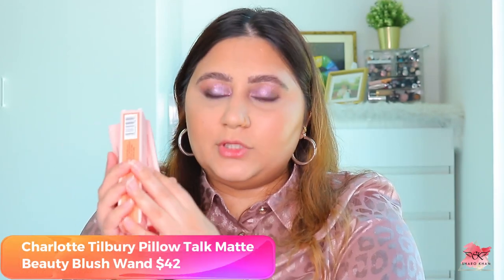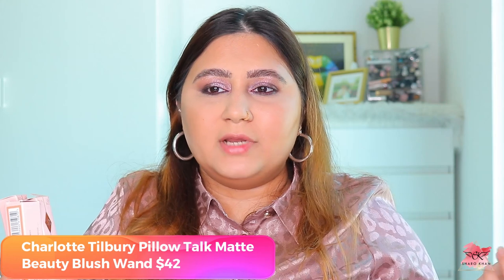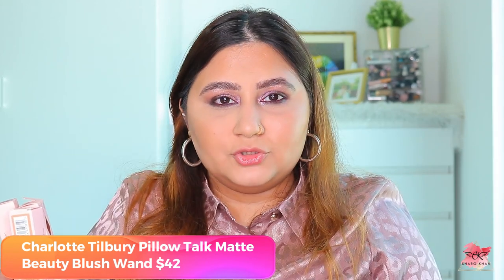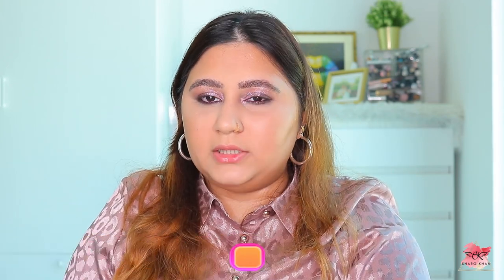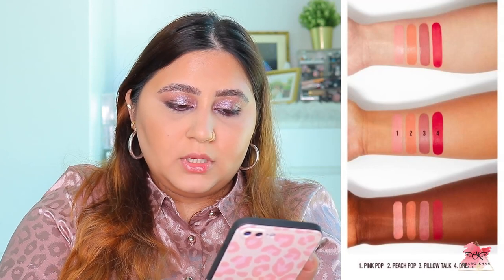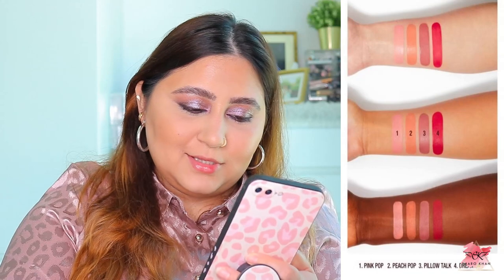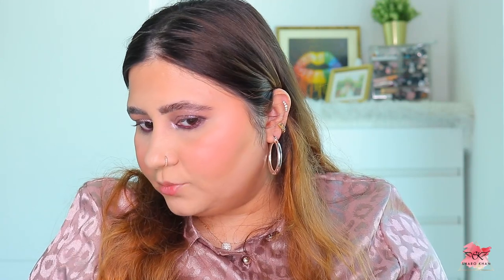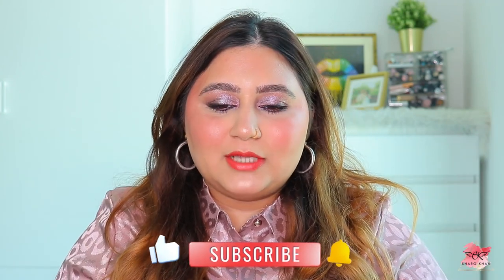Charlotte Tilbury Pillow Talk Liquid Matte Blushes Review & First Impressions l Sharo Khan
In today's video, I am reviewing the new Charlotte Tilbury Pillow Talk Matte Beauty Blush wands. I have 3 shades that is available online. I try each and every shade and give my final thoughts on it whether you need it or pass it. I hope this video is helpful to you so grab a cup of coffee and enjoy the video.

Show your LOVE and SUPPORT, GOOD WORDS are always welcomed in the comments :)

Websites To Shop Makeup Products

Charlotte Tilbury Pillow Talk Matte Beauty Blush Wand $42

Maybelline Fit Me Fresh Tint With Spf 50 & Vitamin C In 05
Kosas Revealer Super Creamy + Brightening Concealer In 3.2
Huda Beauty Easy Bake Powder In Cherry Blossom Cake
Charlotte Tilbury Matte Beauty Blush Wand
Charlotte Tilbury Glow Glide Face Architect Highlighter In Champagne Glow
LA Girl Dream Glitter Iridescent Liquid Eyeshadow In Sugar High
Elf Bite Size Eyeshadow Palette In Rose Water
Benefit Cosmetics Roller Lash Mascara
Essence Easy Brush Liner
Maybelline Tattoo Gel Eye Liner Crayon In Rich Berry
Makeup Forever Lip Liner In Whatever Walnut
Towe 28 Beauty Juice Balm Vegan Tinted Lip Balm In Squeeze

Top: Shein
Earring: Shein
Necklace: Jawhara Jewellery

Something To Know About Me
Beauty lies within and is about your heart but looking good on the outside doesn’t harm. I believe that you enjoy and feel at your best when you look your best. I have always been passionate about styling and make-up since a very young age. I am currently residing in Dubai. A make-up freak and I love Trying and experimenting with new products (quality is a priority always). I’ll be sharing here the products that I will be buying and what I already own. I will be reviewing these products and sharing my experience and feedback here. I will also be posting my make-up video tutorials. Follow me for beauty tips, hacks and more...love u all...